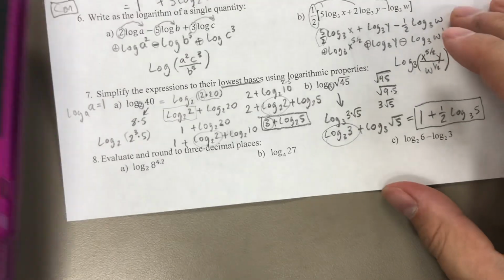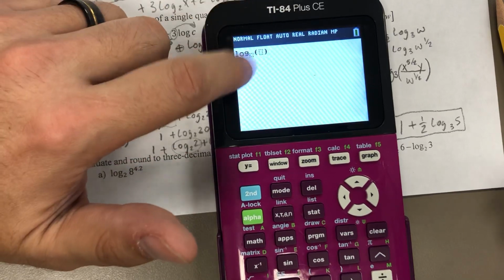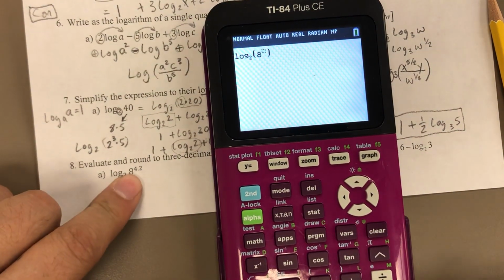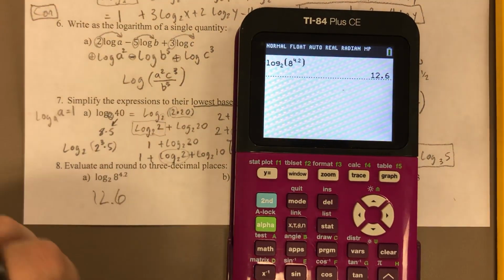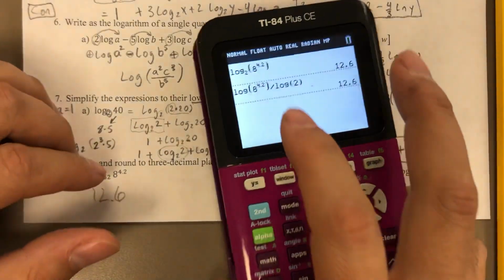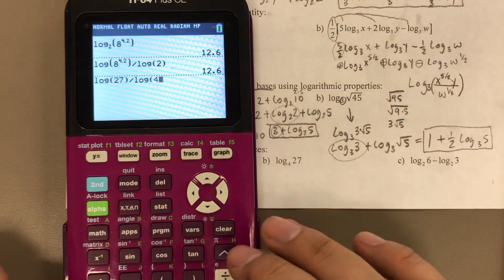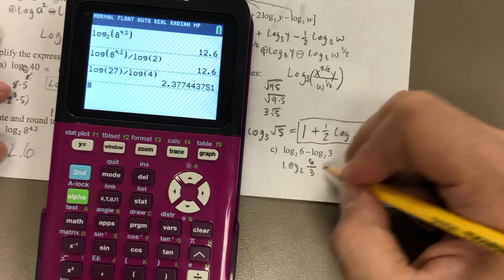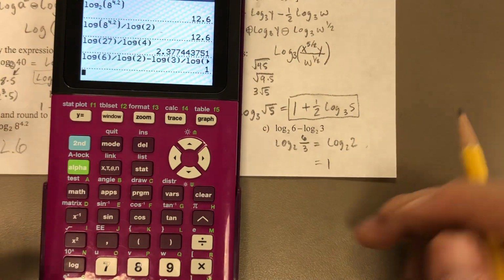Honors Algebra 2 STEM - Unit 3A Group Work #7-8